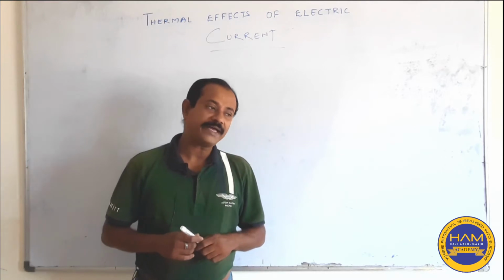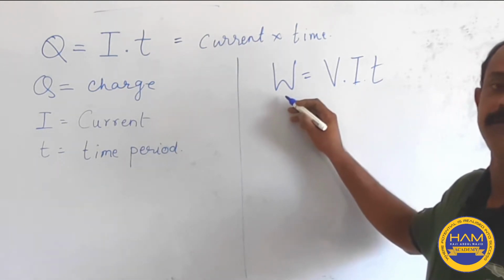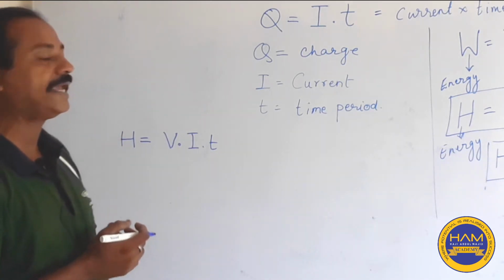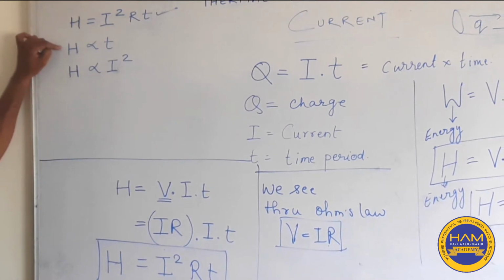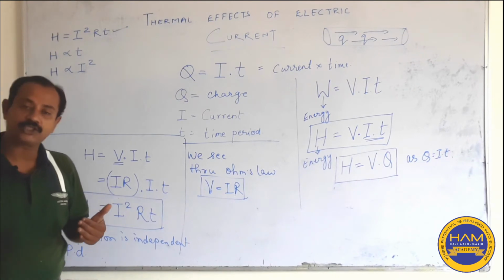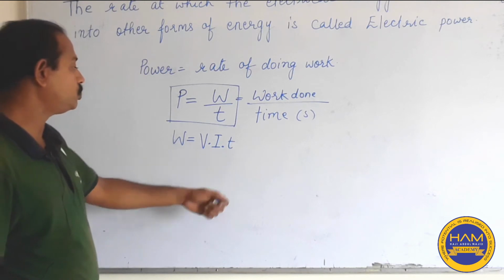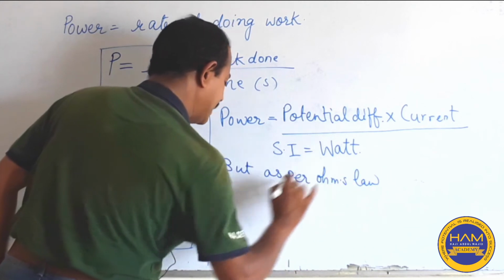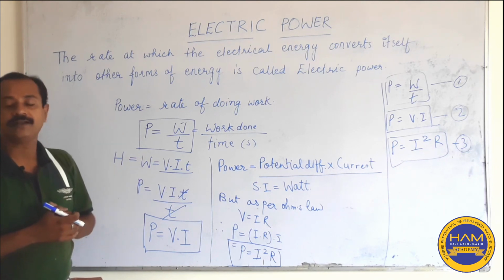Electricity Part-2 (Heating effect of electricity) Lectured By: Mr. Amitabh Ghoshal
When an electric current is passed through a conductor, the conductor becomes hot after some time and produce heat. This happens due to the conversion of some electric energy passing through the conductor into heat energy. This effect of electric current is called heating effect of current.